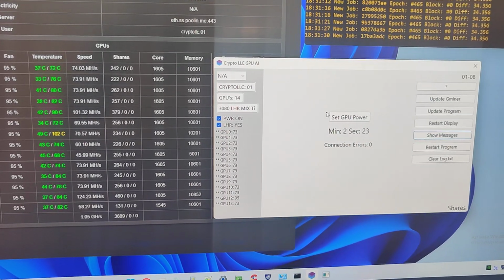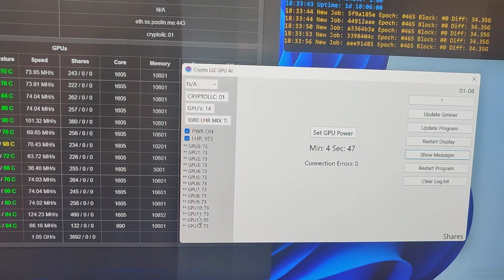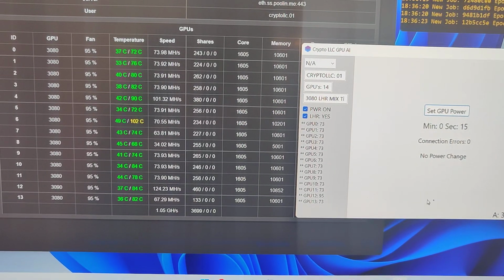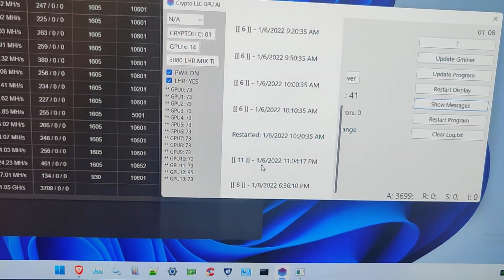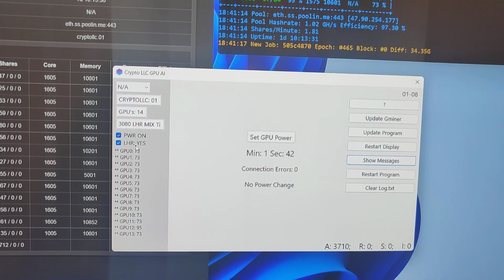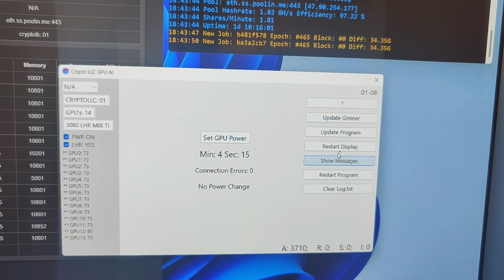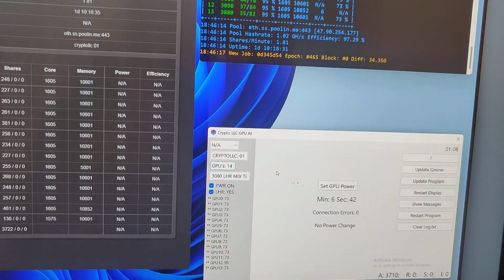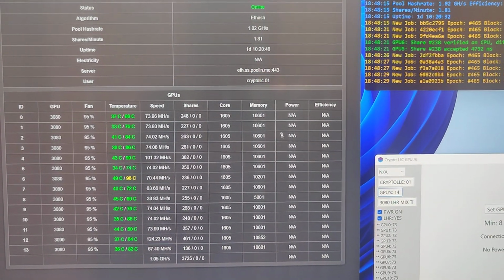GPU Mining Farm - Crypto AI Program, Managing Vram Temps, GPU loss, Speed and Notifications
Show you guys are inhouse program that manages vram, temps, speed, power ratio, uptime, notifications and so on.
Interested in Crypto Mining? Afraid of inflation?
Own Your Rig / Build with Crypto LLC